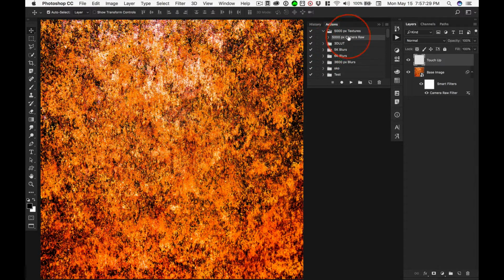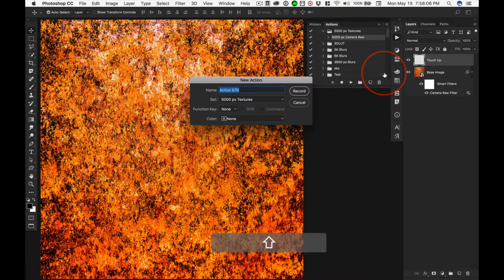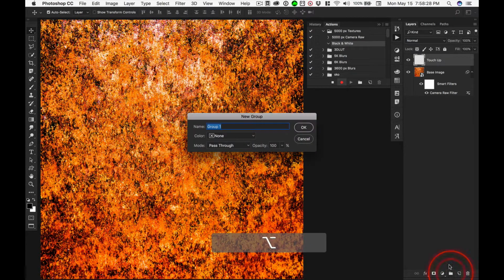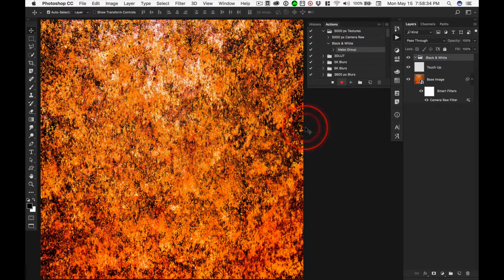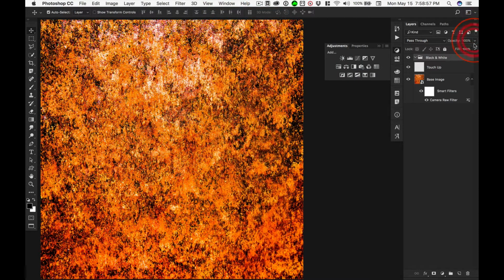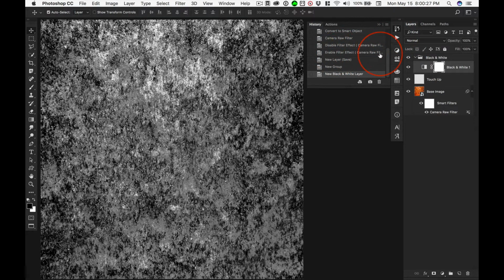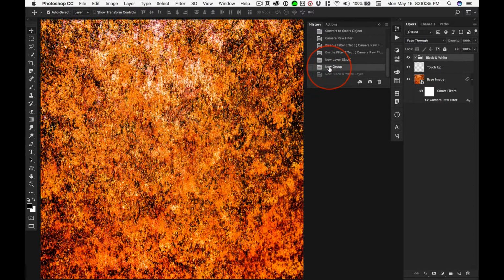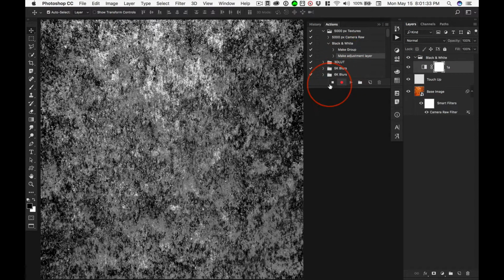5000 px Textures Part II: Black & White Action